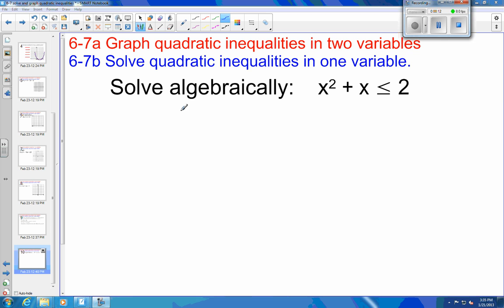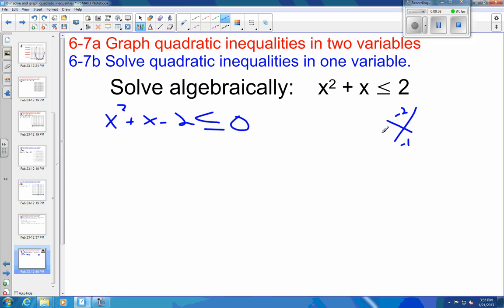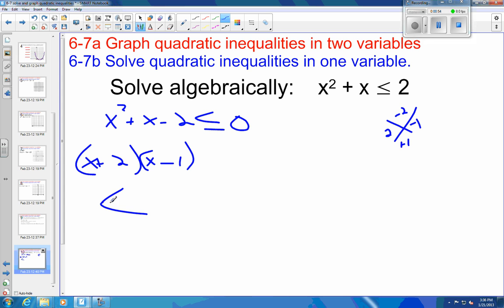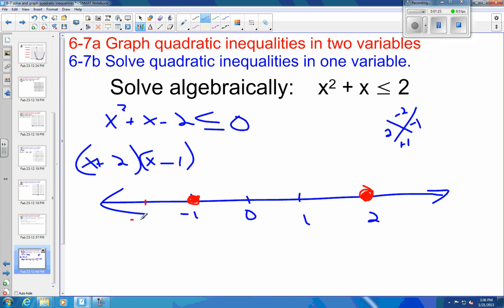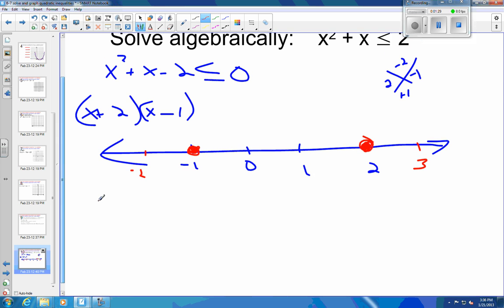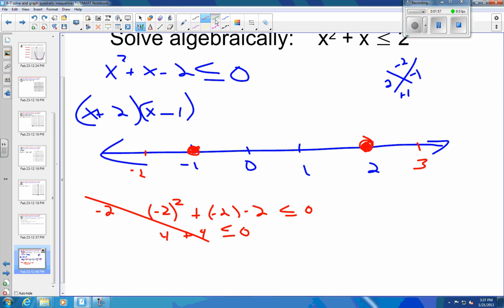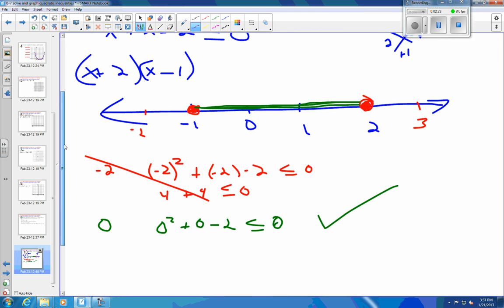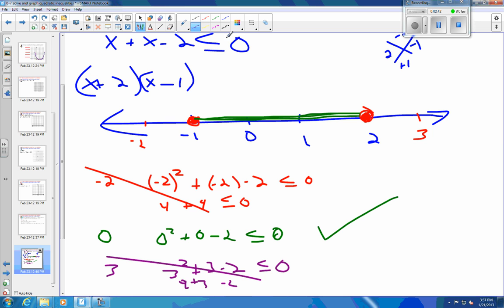6 7 Example 5 solve quadratic inequality algebraically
solving a quadratic inequality in one variable algebraically